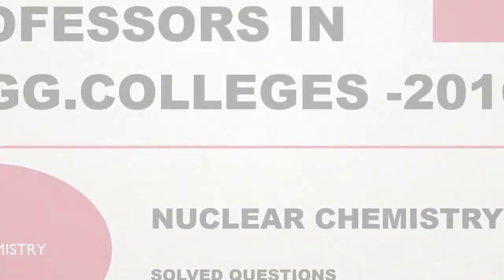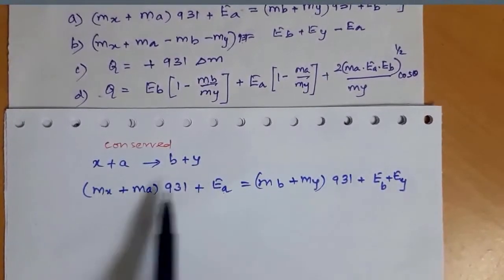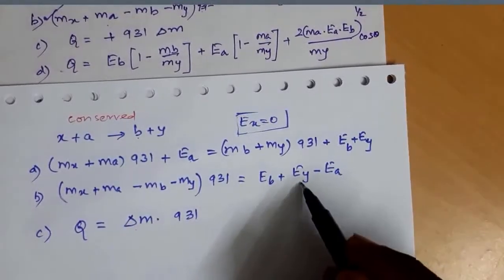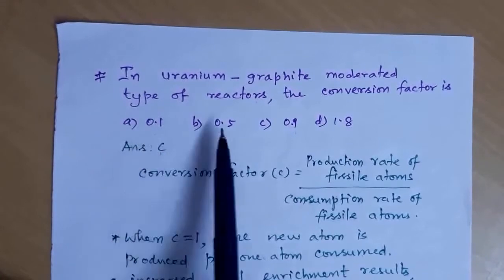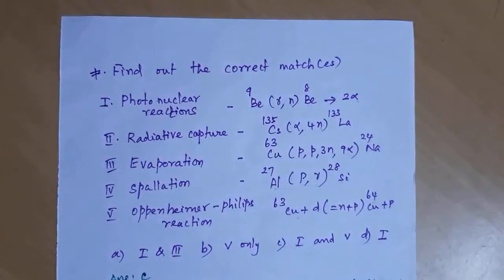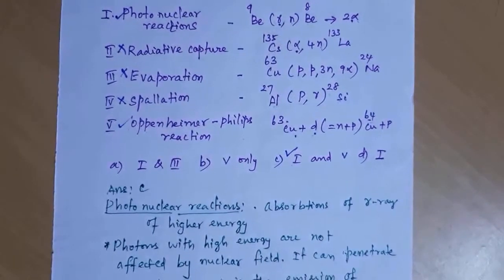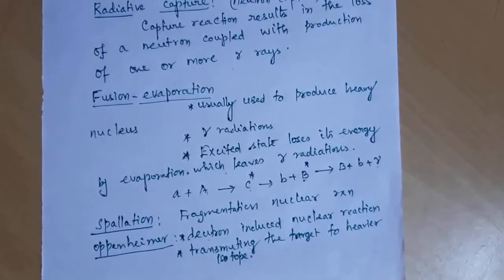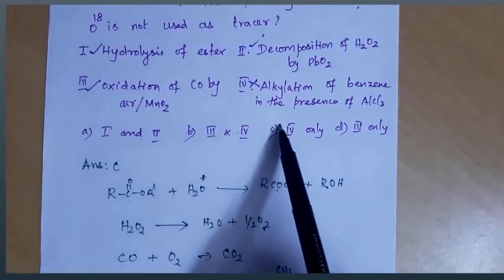TRB-CHEMISTRY/SOLVED QUESTIONS IN NUCLEAR CHEMISTRY/MAGESH CLASSES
THIS INCLUDES SOLUTION FOR NUCLEAR CHEMISTRY OF TRB-2016 ASSISTANT PROFESSORS IN ENGG.COLLEGE.